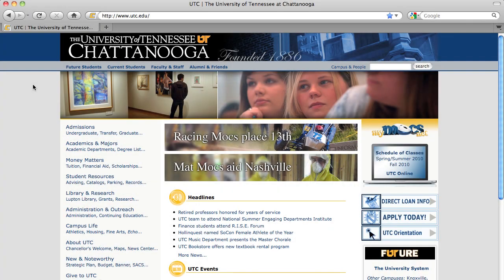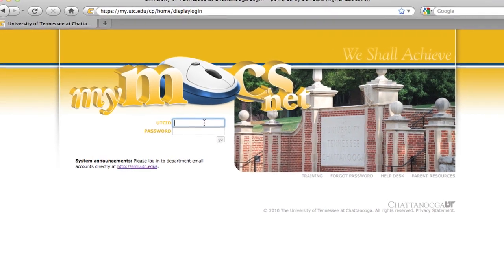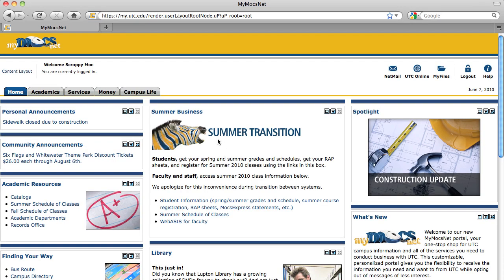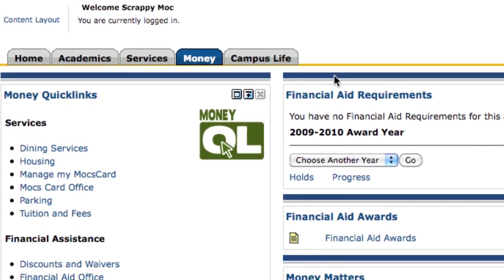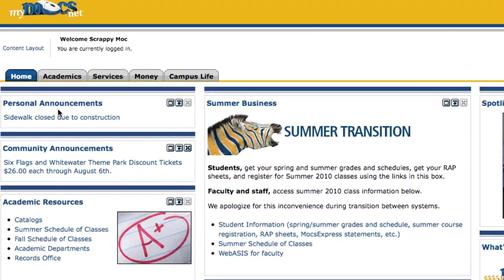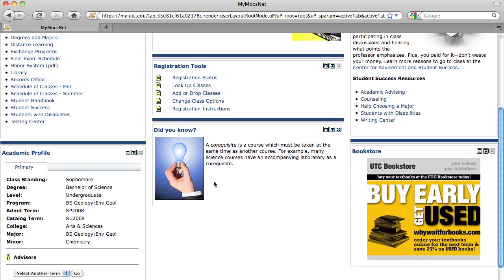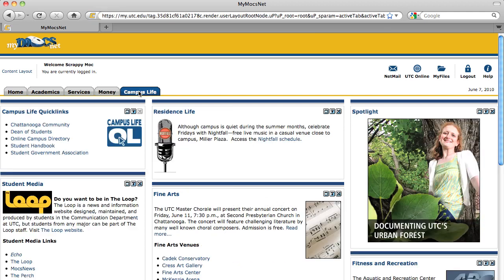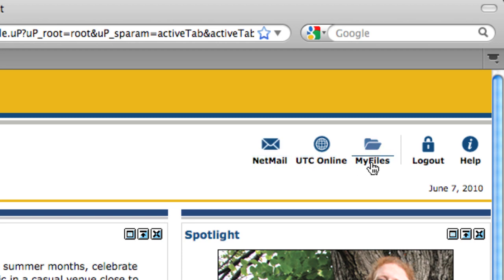Basic Overview for Students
This is a basic overview of MyMocsNet for students.